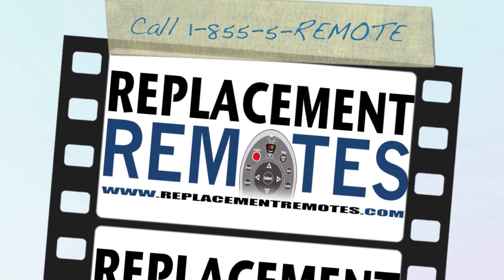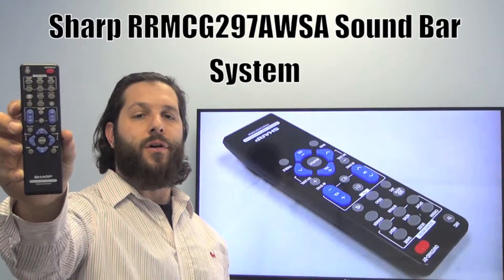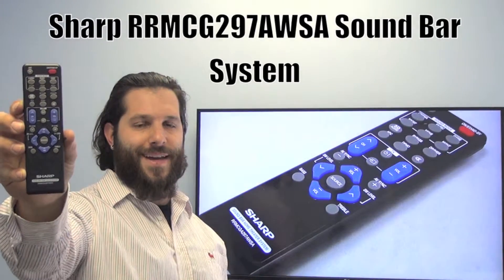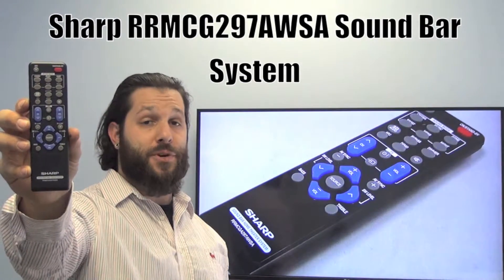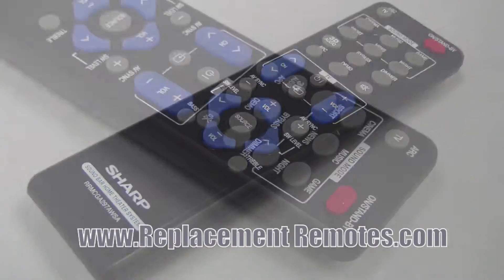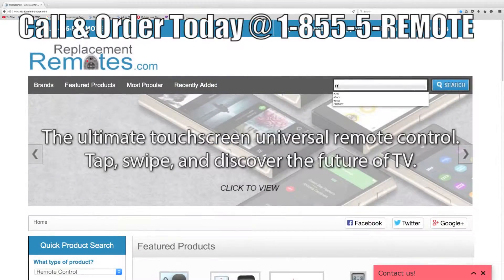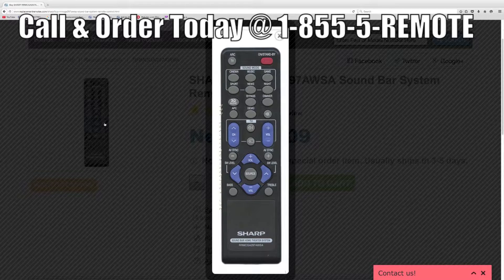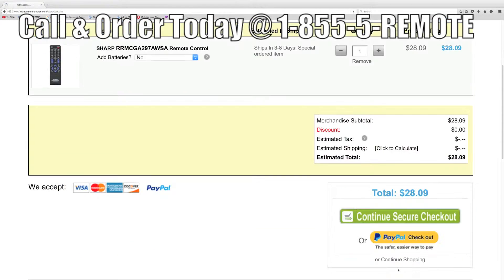SHARP RRMCGA297AWSA Sound Bar System Remote Control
Product description

The original SHARP RRMCGA297AWSA Remote Control carries a 60-Days Warranty.

Model: RRMCGA297AWSA
Part Number: RRMCGA297AWSA
UPC: SHARP
Catalogue No.: 80088
This remote control controls units : Sound Bar System

Originally supplied with Sound Bar System models: HTSB40, HTSB60, HT-SB40, HT-SB60